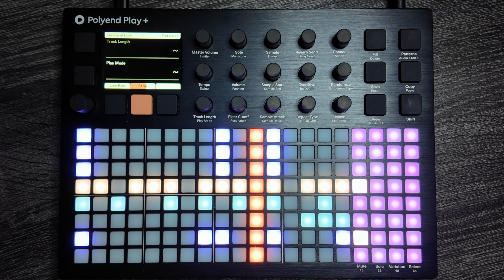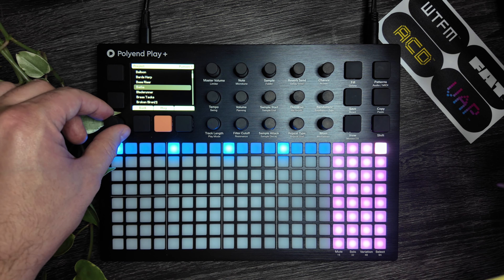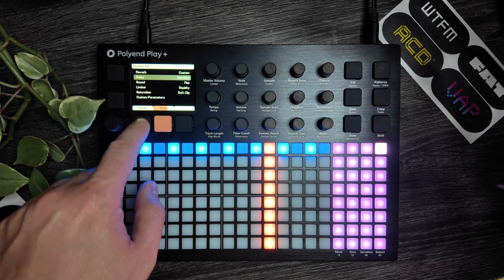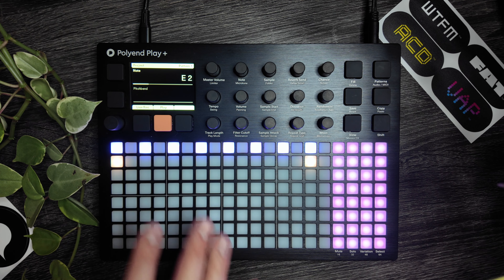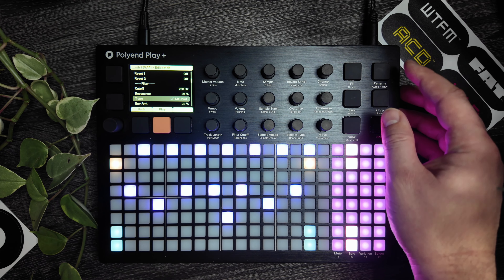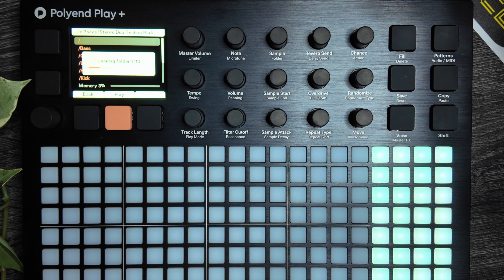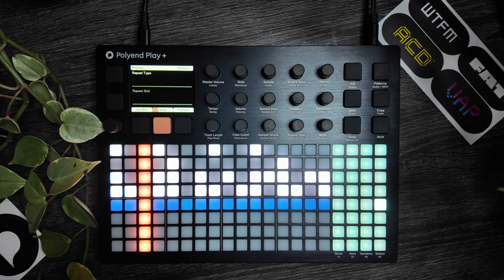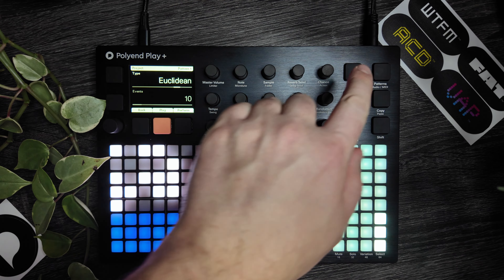Polyend Play+ // My Favorite Groovebox Got a HUGE Upgrade!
Demo and overview / review of the brand new Polyend Play+ groovebox and synthesizer. Making a track from scratch. Overview of the new synth engines, stereo samples, and more!

0:00 - intro / what we are doing today
1:19 - making a beat with the new synth engines
9:13 - using the new stereo samples
15:50 - mangling our beat with Play modes
17:58 - grand finale / live performance of the song